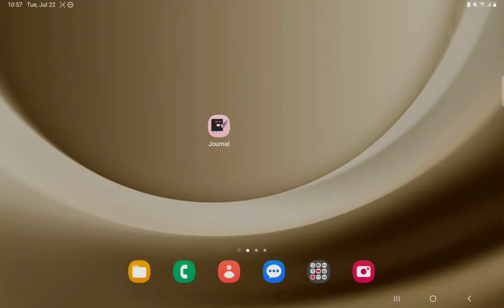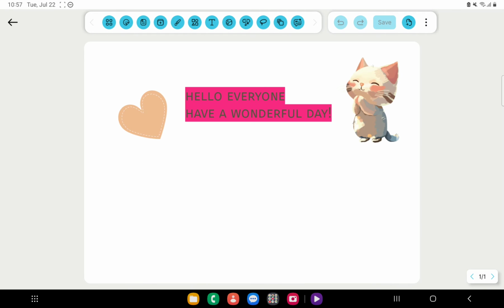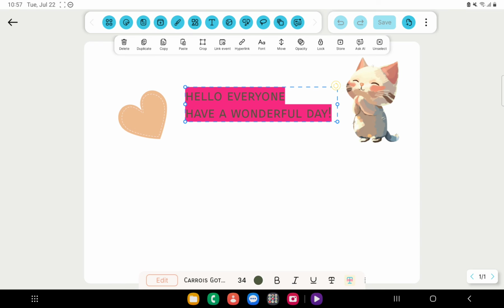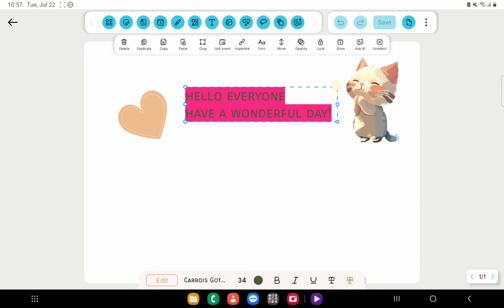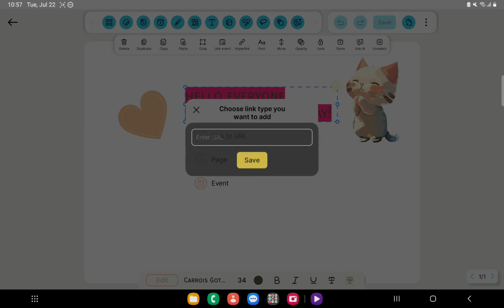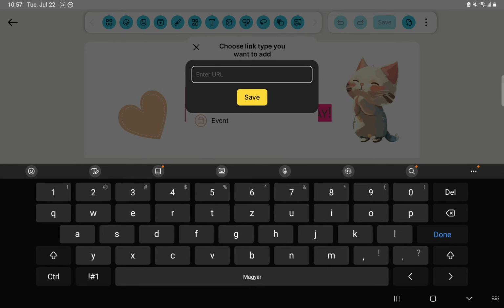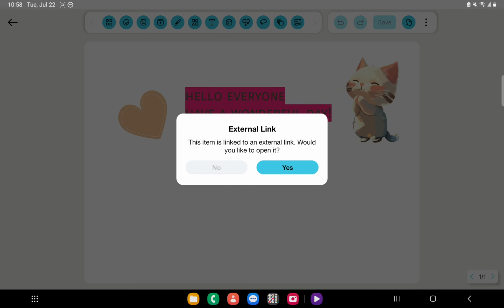How to Add a URL Hyperlink to Your Text (Journal App)